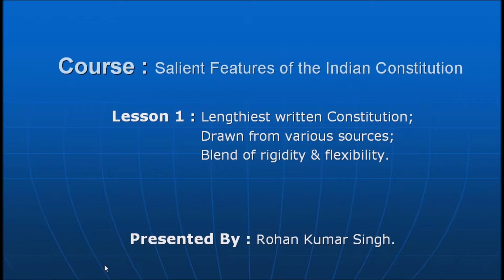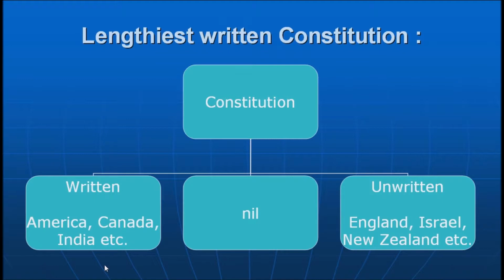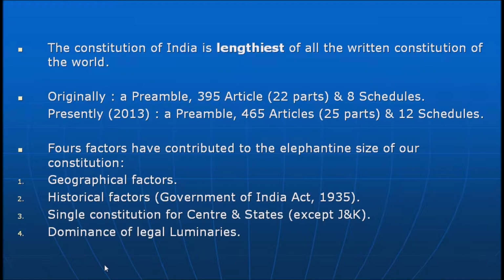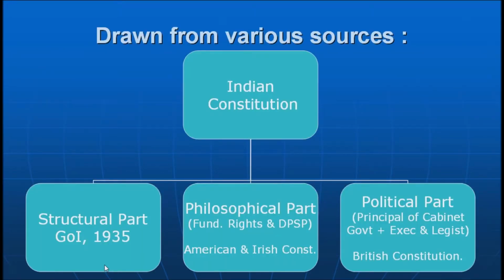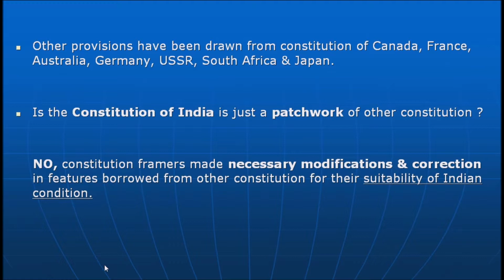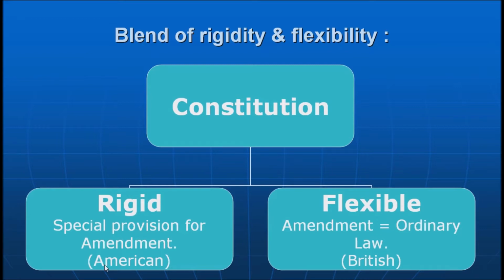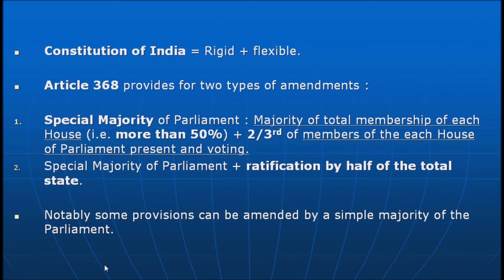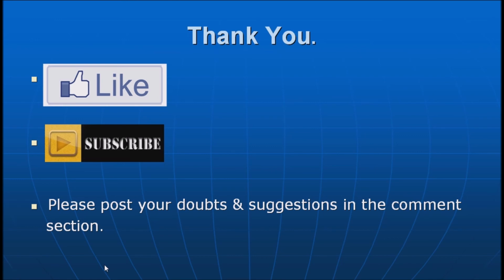lengthiest written; Drawn from various sources; Blend of rigidity & flexibility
The video explains in detail about the features of the Indian Constitution like it is the lengthiest written Constitution of the world, it is drawn from various sources & it is having a blend of rigidity & flexibility. The video analyses all these aspects in a very easy way along with relevant examples & data.